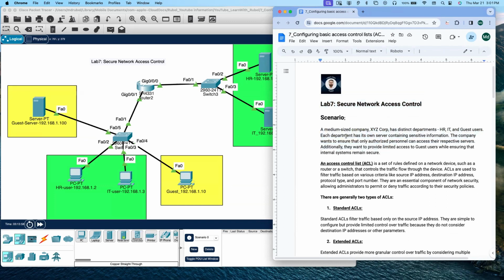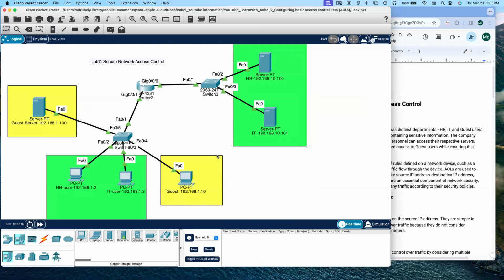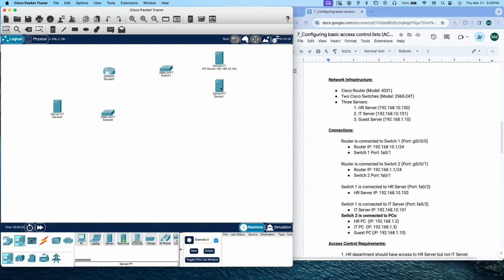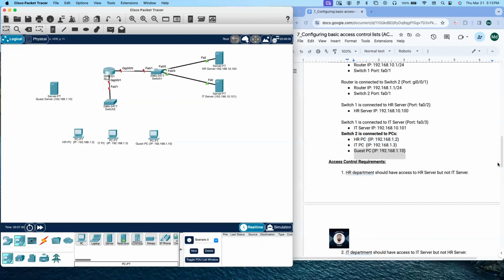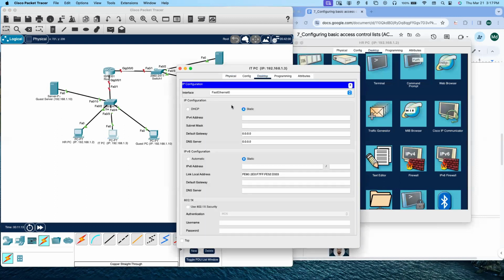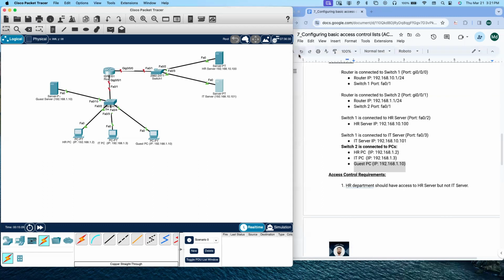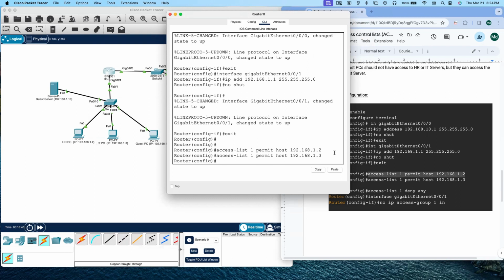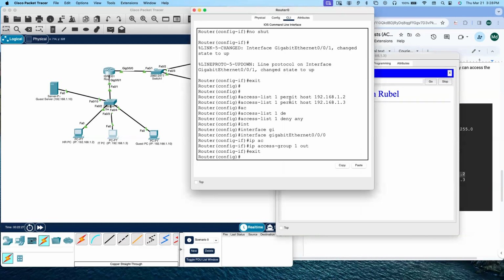Lab7 _Mastering Secure Network Access Control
Scenario:
A medium-sized company, XYZ Corp, has distinct departments - HR, IT, and Guest users. Each department has its own server containing sensitive information. The company wants to ensure that only authorized personnel can access their respective servers. Additionally, they want to provide limited access to Guest users while ensuring that internal systems remain secure.
An access control list (ACL) is a set of rules defined on a network device, such as a router or a switch, that controls the traffic flow through the device. ACLs are used to filter traffic based on various criteria like source IP address, destination IP address, protocol type, and port number. They are an essential component of network security, allowing administrators to permit or deny traffic according to their security policies.
There are generally two types of ACLs:

Standard ACLs:
Standard ACLs filter traffic based only on the source IP address. They are simple to configure but provide limited control over traffic because they do not consider destination IP addresses or other parameters.

Extended ACLs:
Extended ACLs provide more granular control over traffic by considering multiple parameters such as source and destination IP addresses, protocols, port numbers, etc. They offer greater flexibility but are more complex to configure compared to standard ACLs.
Network Infrastructure:
Cisco Router (Model: 4331)
Two Cisco Switches (Model: 2960-24T)
Three Servers:
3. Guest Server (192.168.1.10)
Connections:
Router is connected to Switch 1 (Port: gi0/0/0)
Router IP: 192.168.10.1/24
Switch 1 Port: fa0/1
Router is connected to Switch 2 (Port: gi0/0/1)
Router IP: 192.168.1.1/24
Switch 2 Port: fa0/1
Switch 1 is connected to HR Server (Port: fa0/2)
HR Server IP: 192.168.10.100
Switch 1 is connected to IT Server (Port: fa0/3)
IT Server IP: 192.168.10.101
Switch 2 is connected to PCs:
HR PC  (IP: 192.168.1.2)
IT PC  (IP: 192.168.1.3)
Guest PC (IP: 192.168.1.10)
Access Control Requirements:
1. HR department should have access to HR Server but not IT Server.
2. IT department should have access to IT Server but not HR Server.
3. Guest users should only have access to the Guest Server.
4. Host PCs should not have access to HR or IT Servers, but they can access the Guest Server.
Solution:
Router Configuration:

configure terminal
int gigabitEthernet0/0/0
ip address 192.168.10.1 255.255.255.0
no shut
exit
int gigabitEthernet0/0/1
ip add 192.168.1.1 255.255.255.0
no shut
exit
access-list 1 permit host 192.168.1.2
access-list 1 permit host 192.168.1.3
access-list 1 deny any
interface gigabitEthernet0/0/1
no ip access-group 1 in